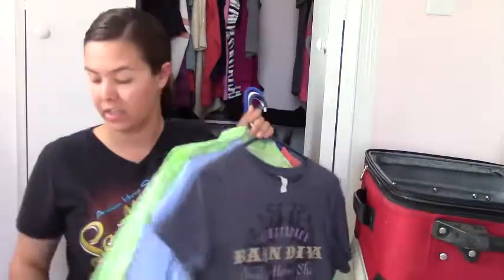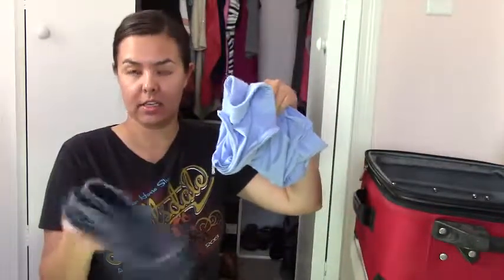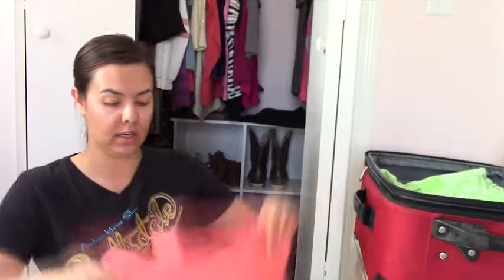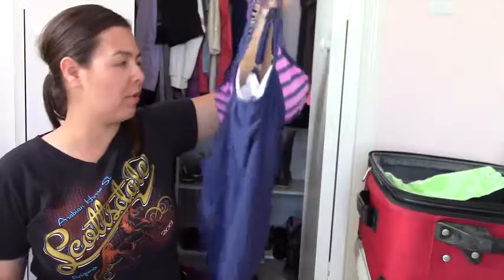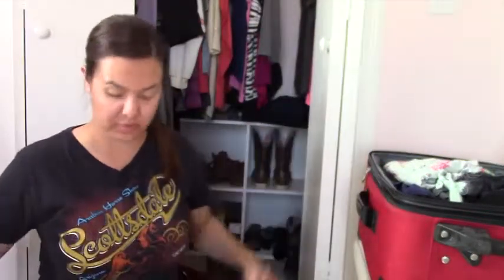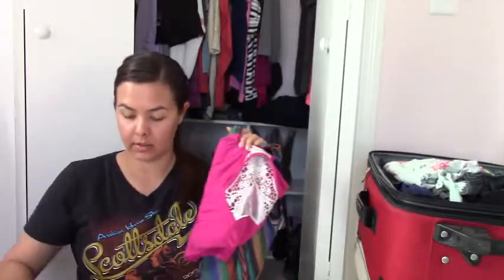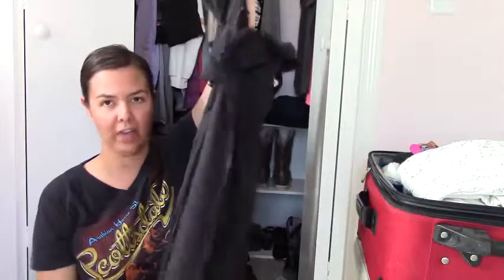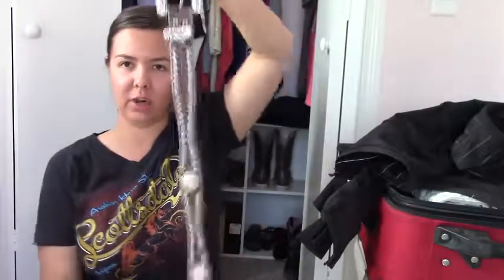Pack with Me for a Horse Show | Equestrian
Help me Pack My Bags for an upcoming weekend horse show I am going too! I usually like to plan out the outfits I am going to wear before I pack them to make it easier later. I always pack a swimsuit even if I don't plan on going in the water...because whenever I decide that I want to swim I didn't pack my suit!
Don't forget the sunscreen and sun hat to keep the sun off my skin. Cameras and Snacks are also very important too!